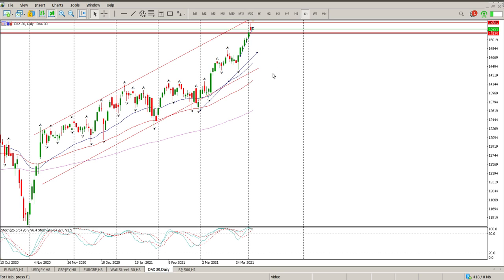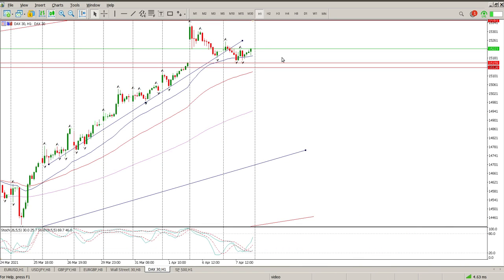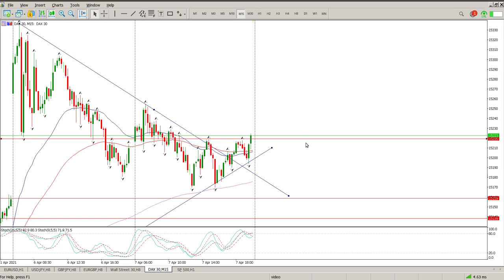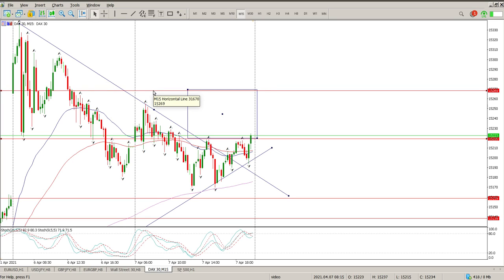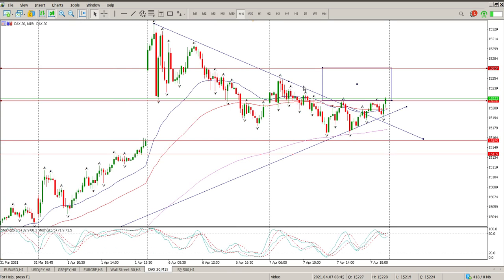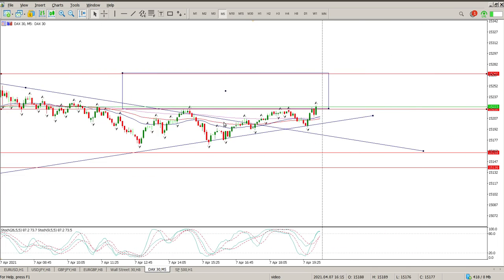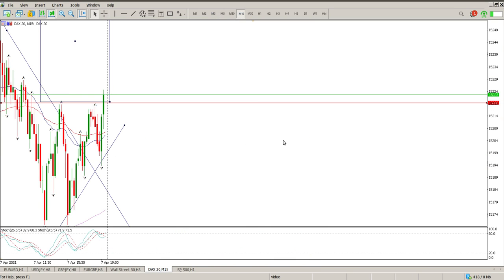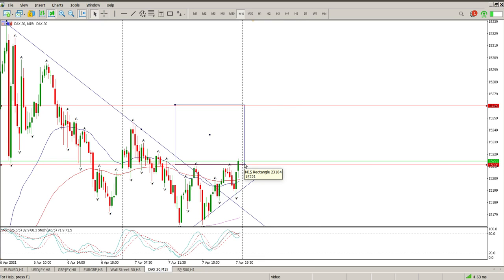DAX Today 8 April 2021 Day Trading Strategy Technical Analysis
Daily Technical Analysis of DAX Today 8 April 2021